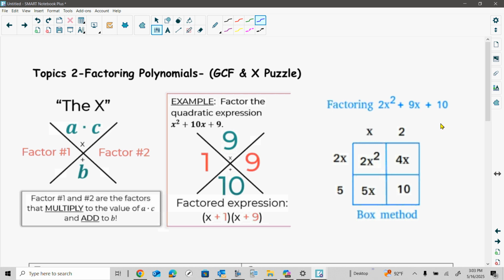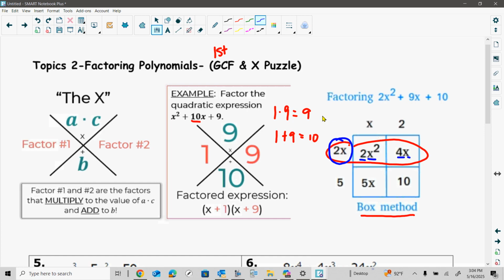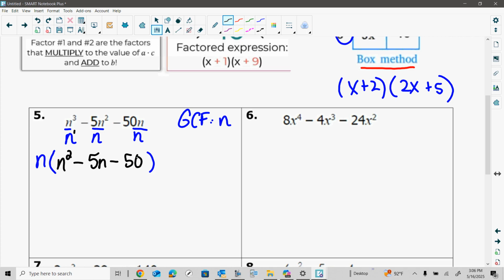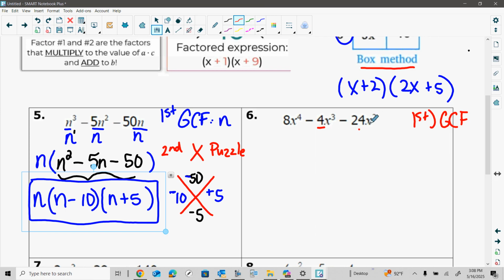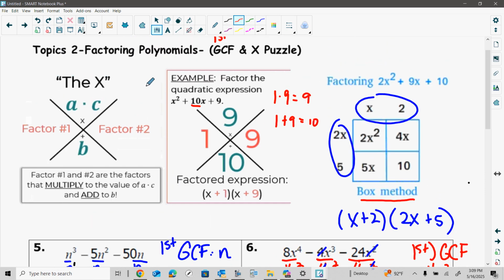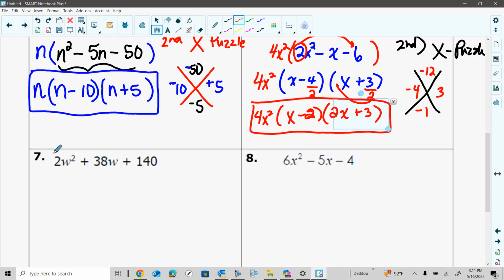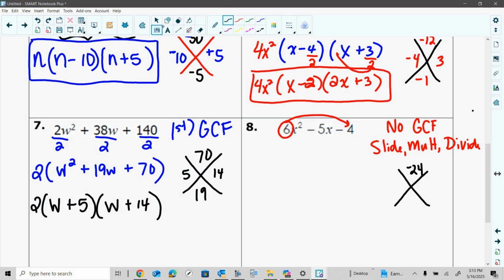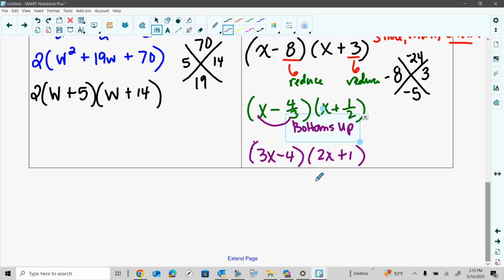CRM-Spring Exam Review Topic 2